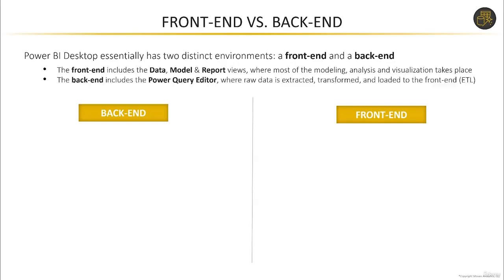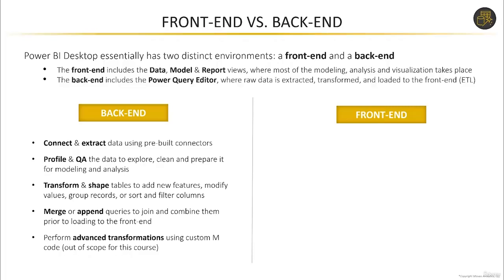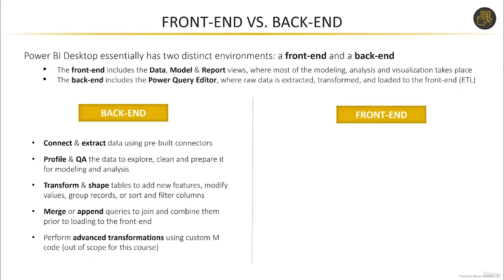Power BI Is Confusing Until You Understand This One Thing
If you’re new to Power BI, you’ve probably heard terms like Power Query, Data Model, and Dashboard — and they can feel confusing at first.

In this video, I’ll break everything down in a simple way so you finally understand how Power BI works behind the scenes.

You’ll learn:

What Power Query actually does
What the Data Model is used for
How dashboards are built in Power BI
How all three parts work together

This is part of the Power BI School beginner series.

By the end of this video, Power BI will feel much more structured and easier to understand.